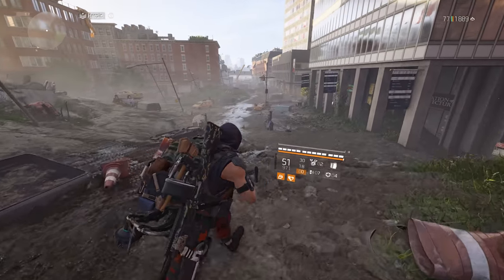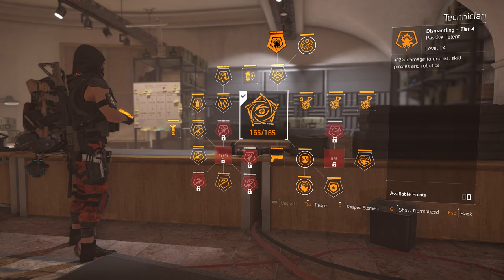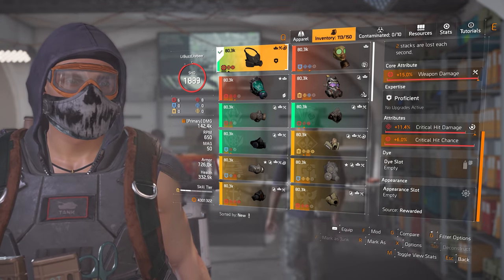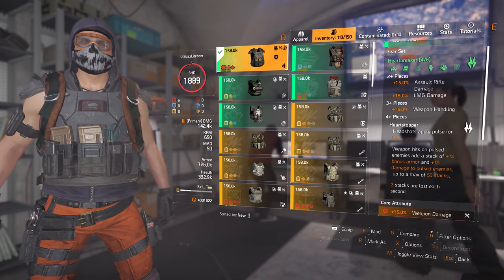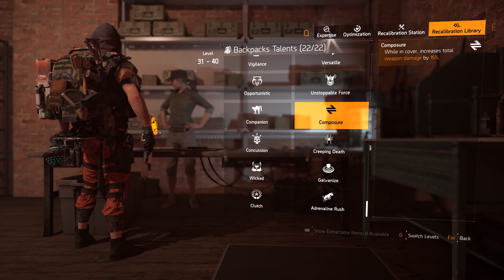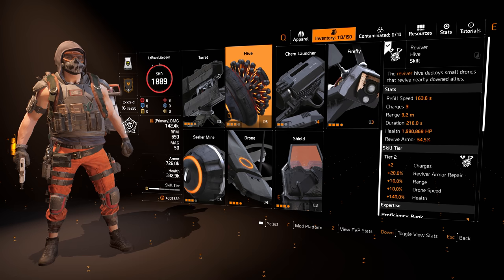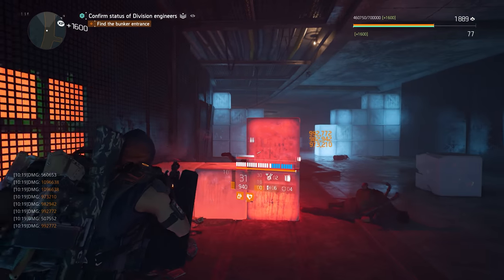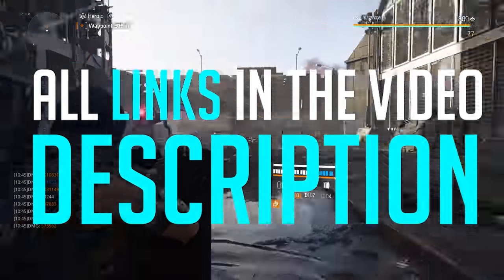THIS DIVISION 2 BUILD SHREDS - 2.2+ MILLION CRITS - RED ❤HEART❤ BUILD GUIDE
Title Update 15 introduced the Named Kingbreaker AR and the Heartbreaker Gearset.  When you combine both of these like I show you, expect to hit for over 2 million per shot.

My PC Specs:
►Lian Li Leviathan Case
►Acer Predator XB273K 27" UHD (3840 x 2160) IPS NVIDIA G-SYNC Compatible Monitor with VESA